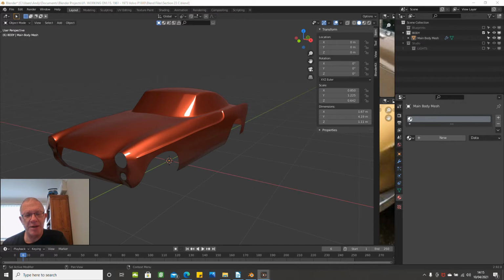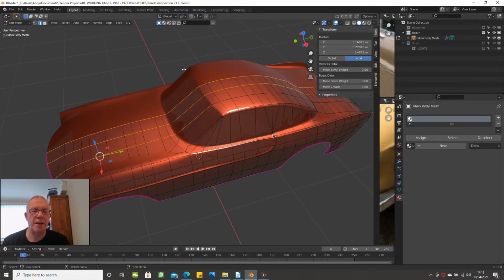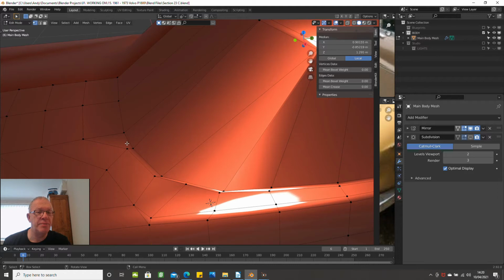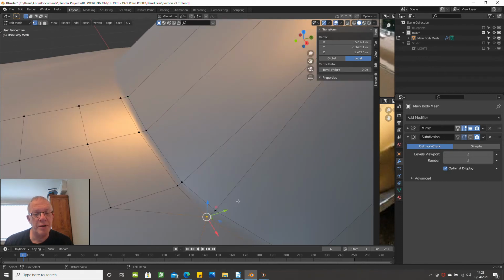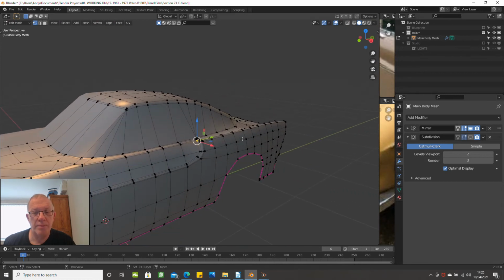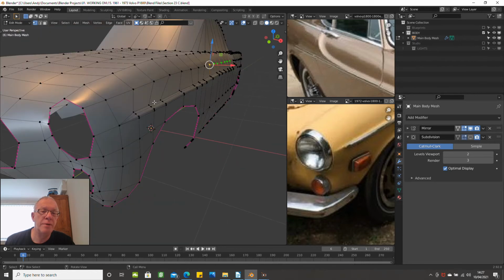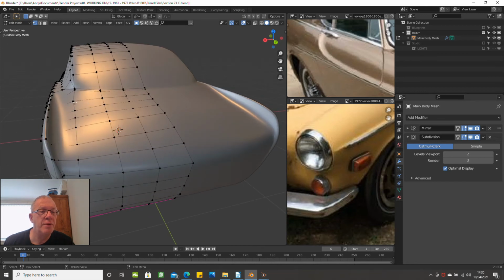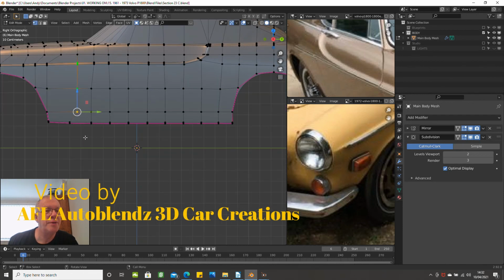Blender 2.92 Tutorial Car Modelling of a Volvo P1800 Ep 24 Tweaks to Create Guide Mesh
This is Episode 24 of a Blender 2.92 Tutorial Modelling a Volvo P1800 - In this part I explain how to finish the mesh and turn it into a Guide Mesh so we can use it for shrinkwrapping

Blender Tutorial Blender # Blender 2.9 Tutorial Blender Cars # Blender Car Tutorial Volvo P1800